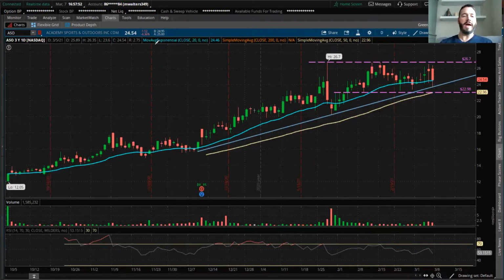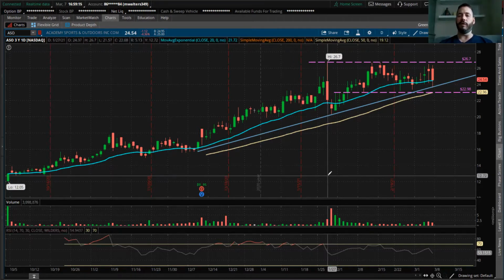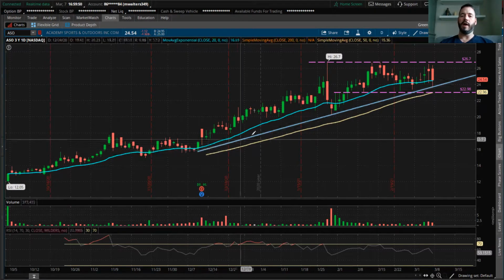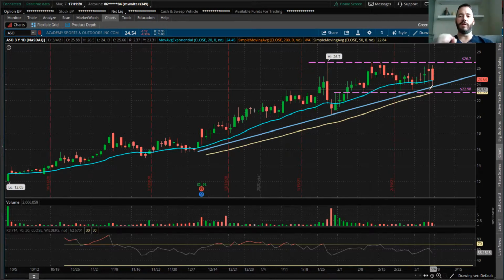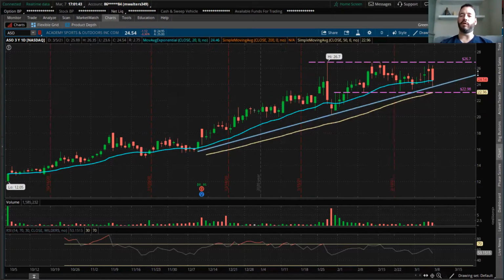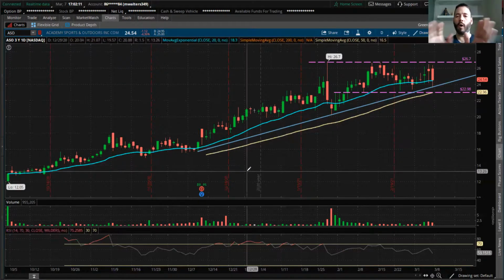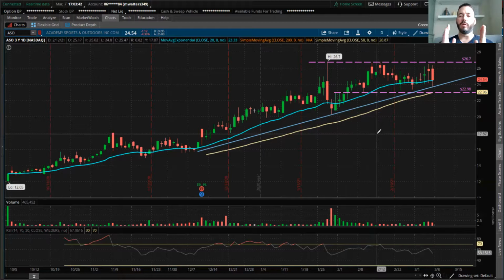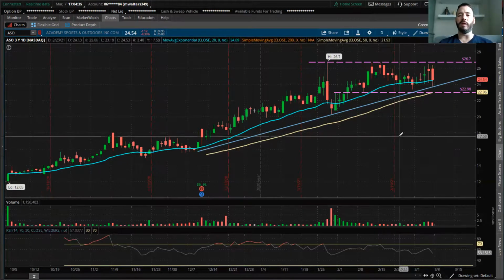Day Trading 101: How to Make Money Reading Chart Patterns | Flat Top Breakout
Hello Green Bar Community! This video is part of a new series to help new traders understand Technical Analysis with reading chart patterns. Day trading these patterns can lead to very lucrative gains.
I suggest studying charts for 6 hours a day for a few months. Split that time up into 3- 2hr sessions. This type of studying is very tough on the brain but it will PAY OFF!